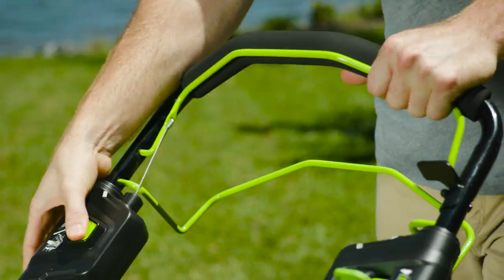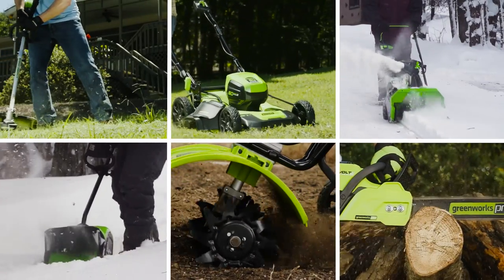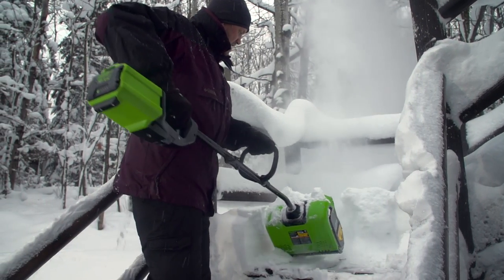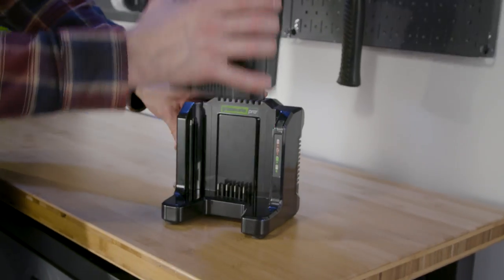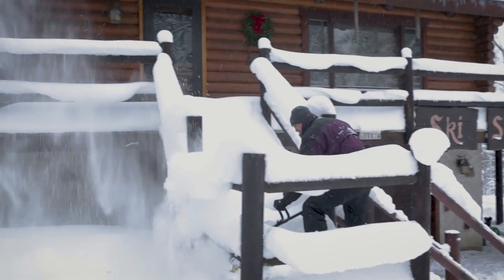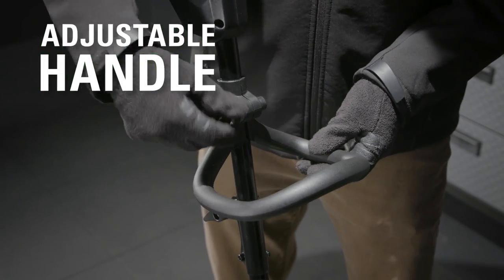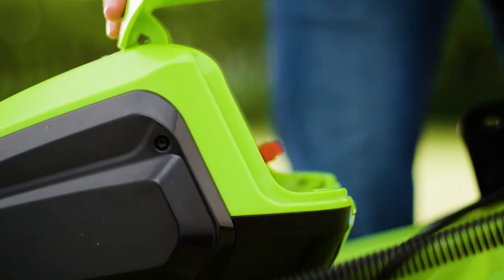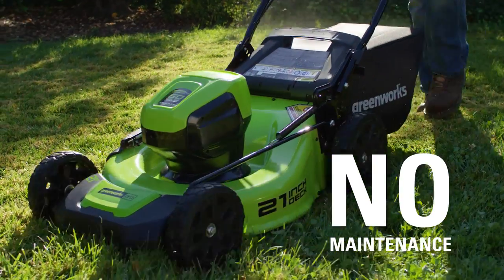Greenworks 60-Volt, 12in, Snow Shovel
Lowes.com (tool only)